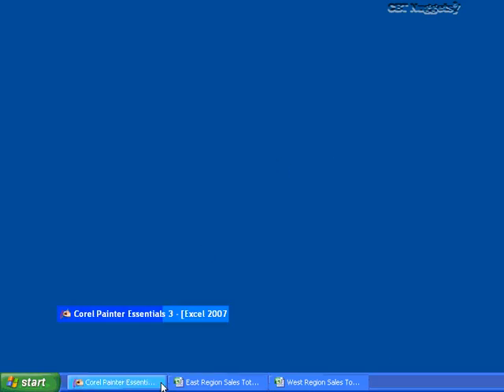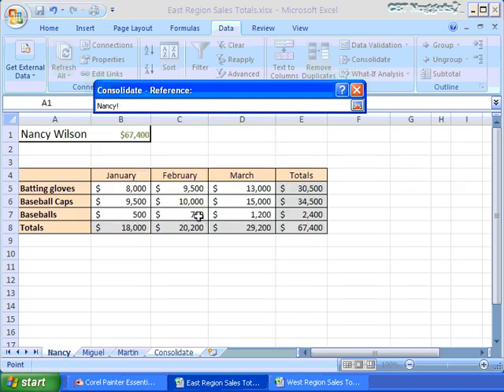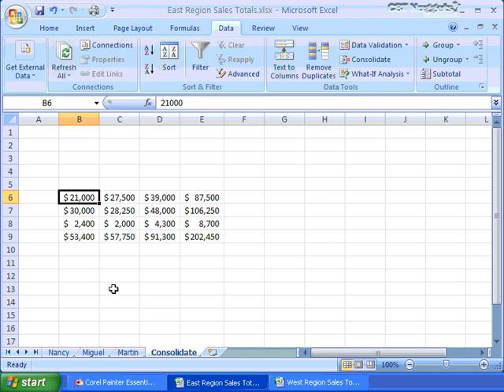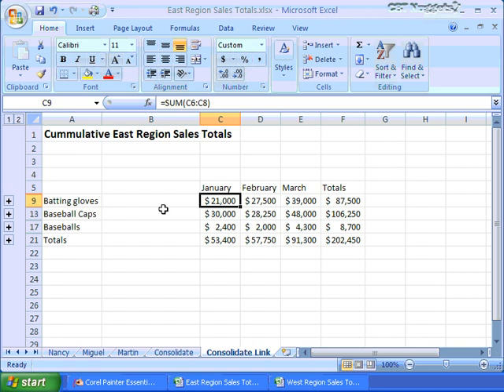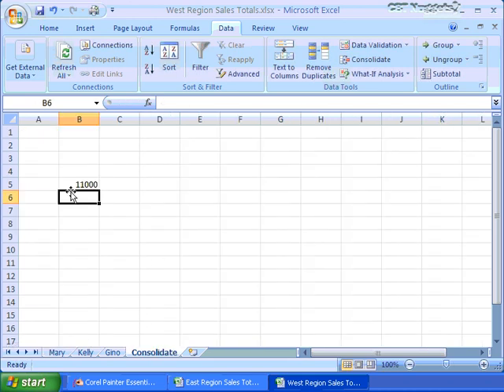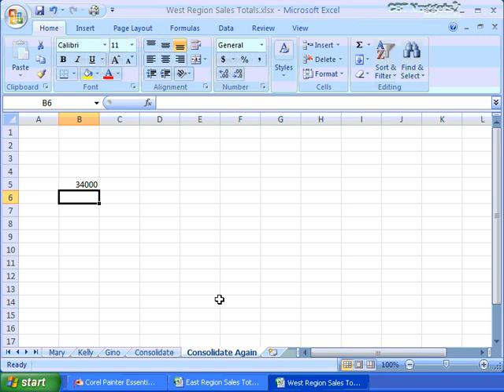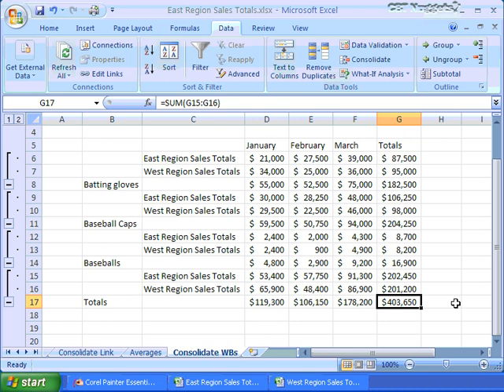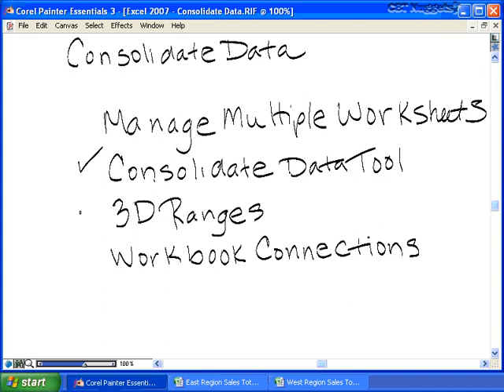Excel Tutorial in English 7 Consolidate Data Tool Manage worksheets & workbook connec and 3D Range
The tutorial demonstrates different ways to combine sheets in Excel depending on what result you are after - consolidate data from multiple worksheets, combine several sheets by copying their data, or merge two Excel spreadsheets into one by the key column.

Today we will tackle a problem that many Excel users are struggling with daily - how to merge multiple Excel sheets into one without copying and pasting. The tutorial covers two most common scenarios: consolidating numeric data (sum, count, average, etc.) and merging sheets (i.e. copying data from multiple worksheets into one).

How to consolidate data in Excel
How to merge Excel sheets into one
Combine sheets with Ultimate Suite
Merge sheets using VBA code
Combine data from multiple worksheets with PowerQuery
Merge two Excel sheets into one by the key column
Consolidate data from multiple worksheets in a single worksheet
The quickest way to consolidate data in Excel (located in one workbook or multiple workbooks) is by using the built-in Excel Consolidate feature.

Let's consider the following example. Supposing you have a number of reports from your company regional offices and you want to consolidate those figures into a master worksheet so that you have one summary report with sales totals of all the products.

As you see in the screenshot below, the three worksheets to be consolidated have a similar data structure, but different numbers of rows and columns:
The source worksheets to be consolidated into a summary sheet.

To consolidate the data in a single worksheet, perform the following steps:

Arrange the source data properly. For the Excel Consolidate feature to work correctly, make sure that:
Each range (data set) you want to consolidate resides on a separate worksheet. Don't put any data on the sheet where you plan to output the consolidated data.
Each sheet has the same layout, and each column has a header and contains similar data.
There are no blank rows or columns within any list.
Run Excel Consolidate. In the master worksheet, click the upper-left cell where you want the consolidated data to appear, go to the Data tab and click Consolidate.
Run the Excel Consolidate feature.
Tip. It's is advisable to consolidate data into an empty sheet. If your master worksheet already has some data, make sure there is enough space (blank rows and columns) to contain the merged data.
Configure the consolidation settings. The Consolidate dialog windows appears and you do the following:
In the Function box, select one of the summary functions you want to use to consolidate your data (Count, Average, Max, Min, etc.). In this example, we select Sum.
In the Reference box, clicking the Collapse Dialog icon Collapse Dialog icon and select the range on the first worksheet. Then click the Add button to have that range added to the All references Repeat this step for all the ranges you want to consolidate.
If one or some of the sheets reside in another workbook, click the Browse bottom to locate the workbook.
Click the Browse bottom to locate the workbook.

Configure the update settings. In the same Consolidate dialog window, select any of the following options:
Check the Top row and/or Left column boxes under Use labels if you want the row and/or column labels of the source ranges to be copied to the consolidation.
Select the Create links to source data box if you want the consolidated data to update automatically whenever the source data changes. In this case, Excel will create links to your source worksheets as well as an outline like in the following screenshot.
Selecting the 'Create links to source data check box' will force the consolidated data to update automatically and create outline.

If you expand some group (by clicking the plus outline symbol), and then click on the cell with a certain value, a link to the source data will display in the formula bar.
A link to the source data displays in the formula bar.

As you see, the Excel Consolidate feature is very helpful to pull together data from several worksheets. However, it does have a few limitations. In particular, it works for numeric values only and it always summarizes those numbers in one way or another (sum, count, average, etc.)

If you want to merge sheets in Excel by copying their data, the consolidation option is not the way to go. To combine just a couple of sheets, you may not need anything else but the good old copy/paste. But if you are to merge tens of sheets, errors with manual copying/pasting are inevitable. In this case, you may want to employ one of the following techniques to automate the merge.

Overall, there are four ways to merge Excel worksheets into one without copying and pasting:

VB scripts
Power Query for Excel
Merge two Excel sheets into one by the key column(s)
How to combine Excel spreadsheets with Ultimate Suite